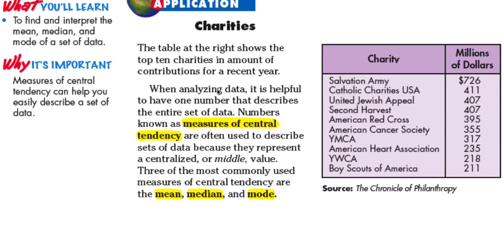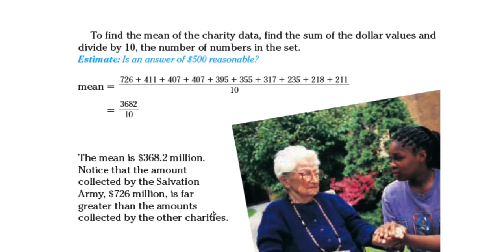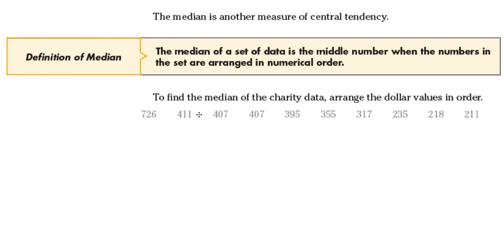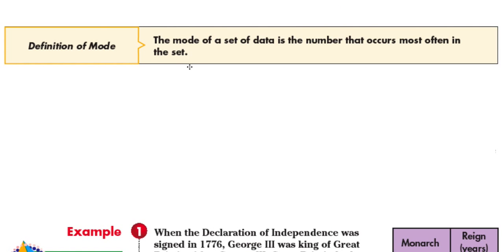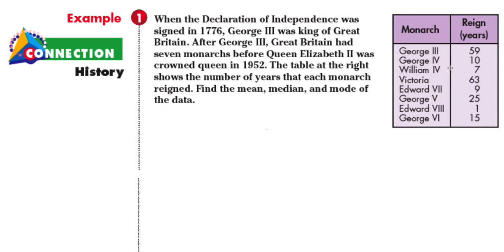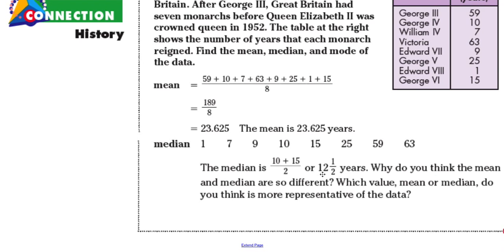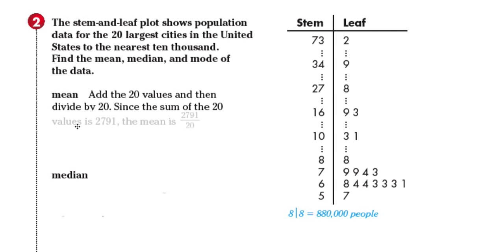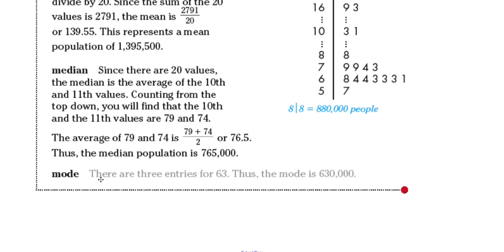3 7 Measures of Central Tendency